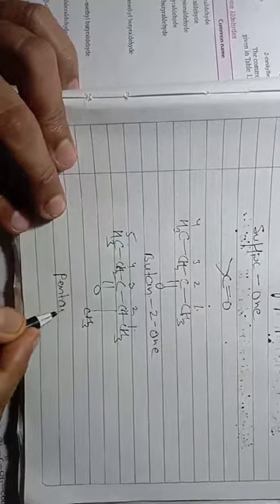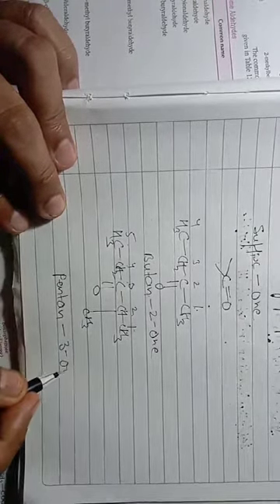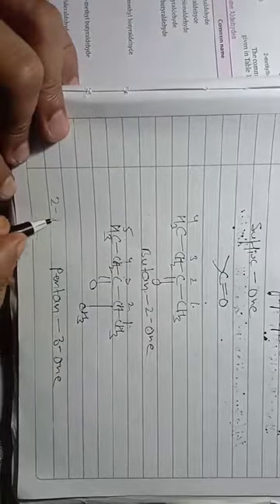Aldehydes , Ketones and carboxylic acids,An Introduction (class-12)